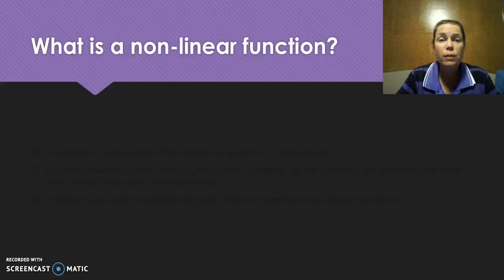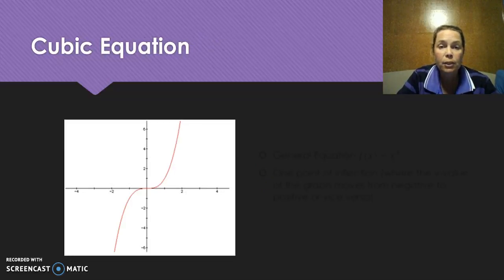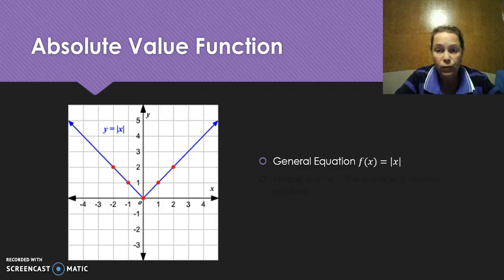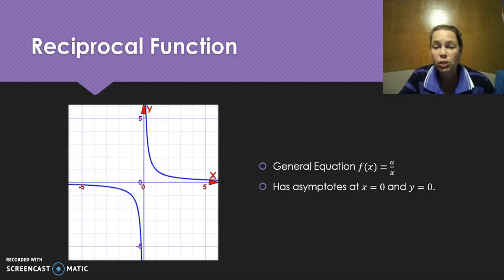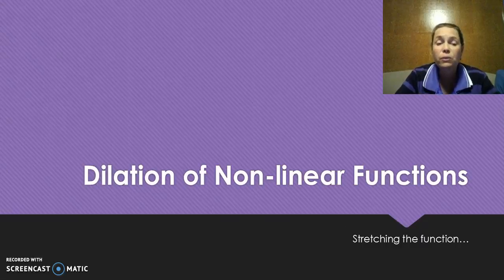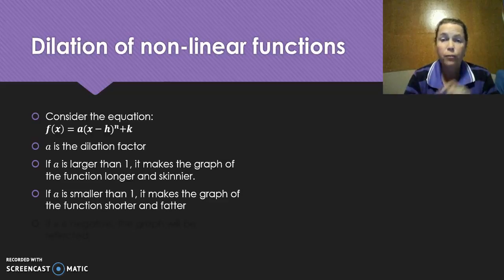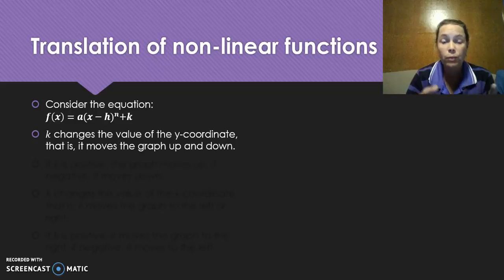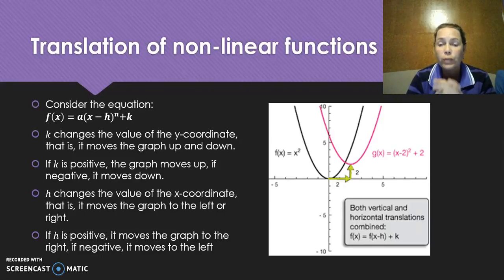Transformation of non linear functions